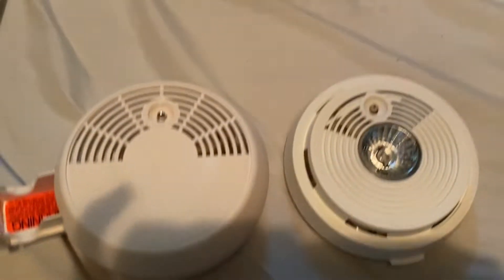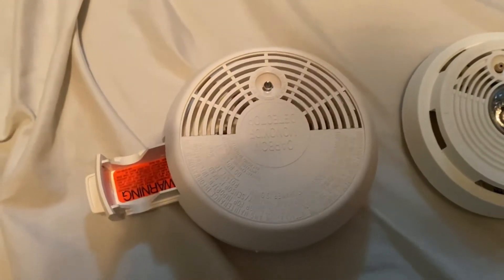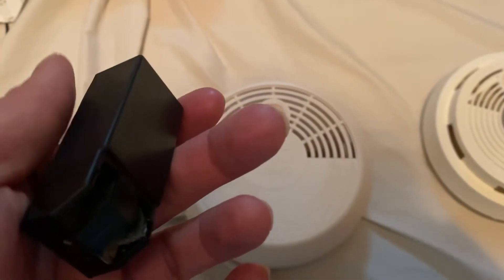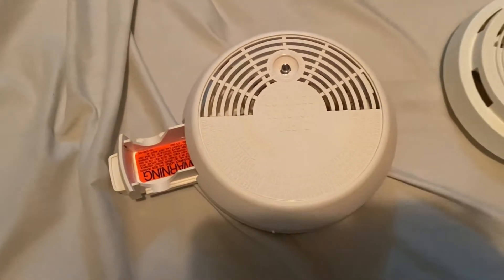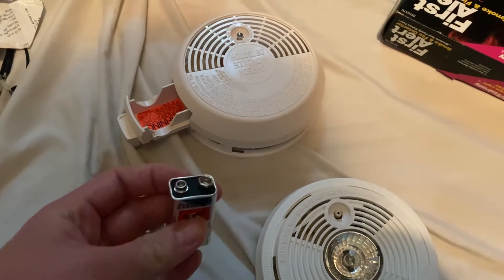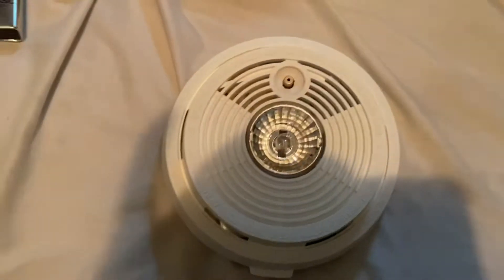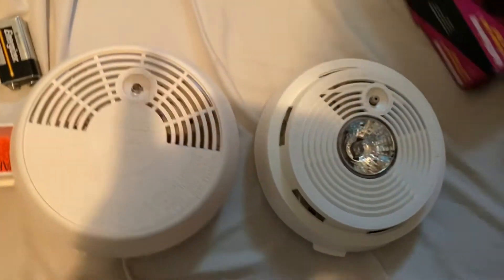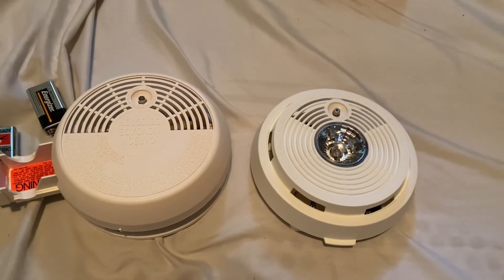Double View First Alert SA150LTD Smoke Alarm & First Alert FACO Carbon Monoxide Alarm